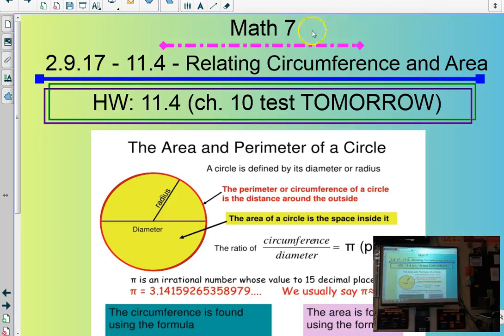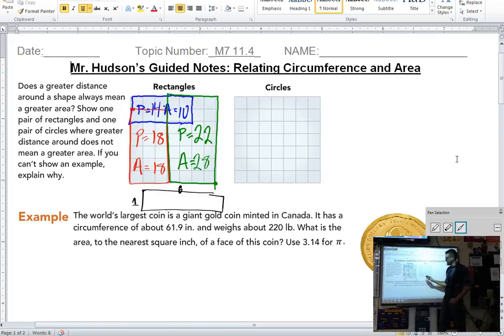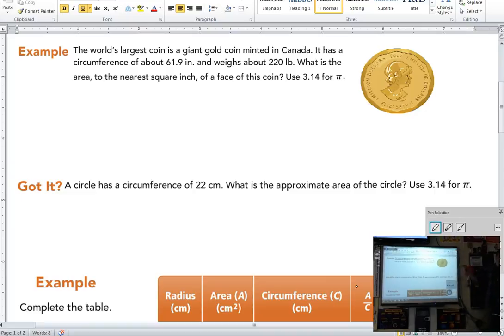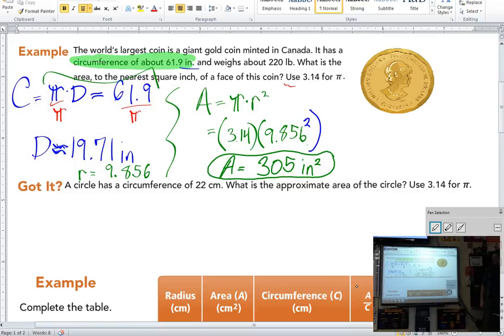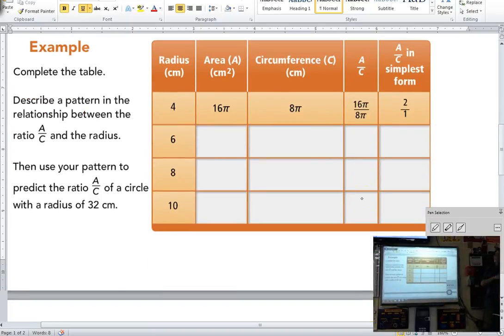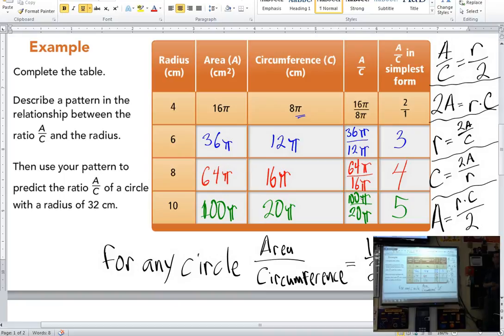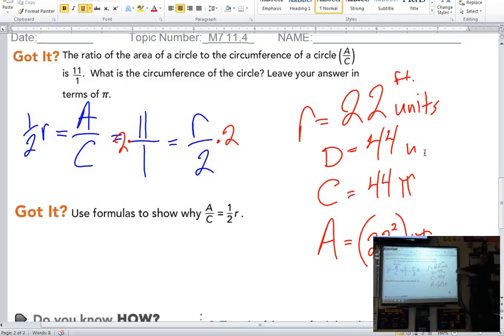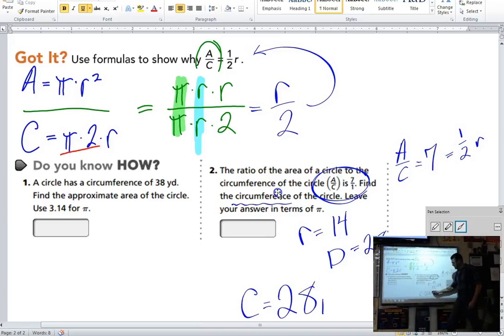M7 - 2.9.17 - 11.4 - Relating Area and Circumference